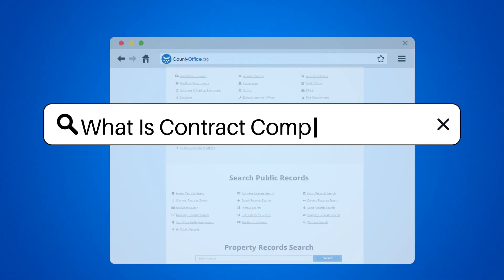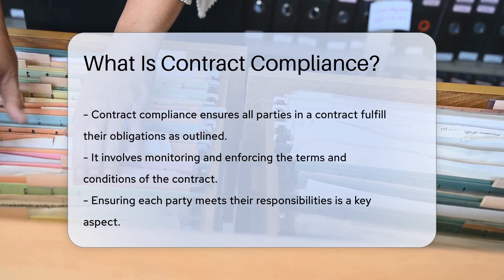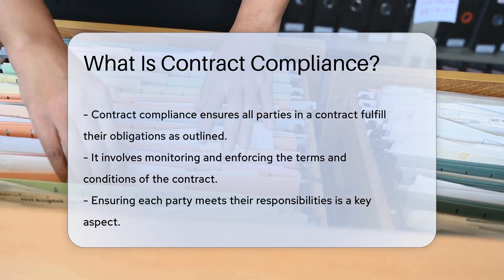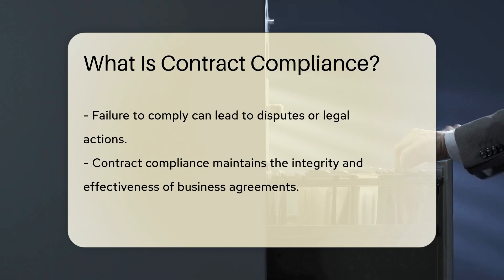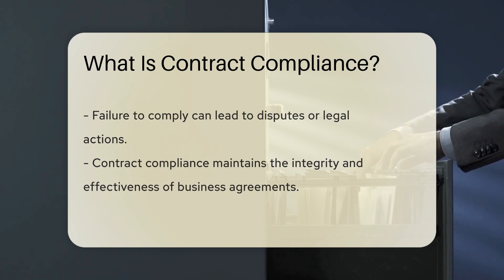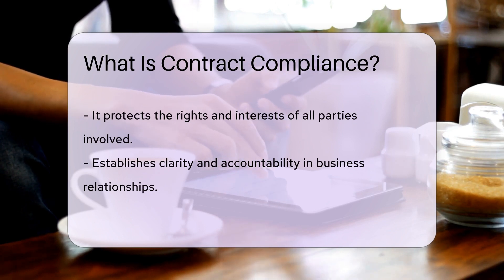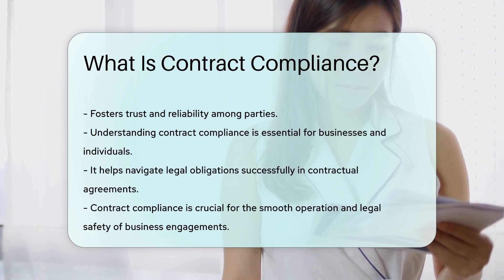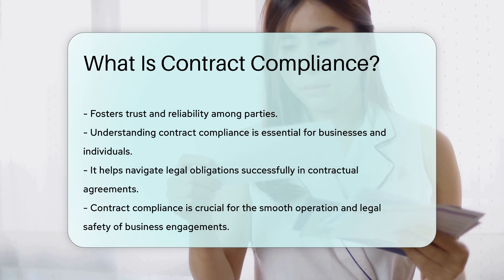What Is Contract Compliance? - CountyOffice.org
What Is Contract Compliance? In this insightful video, we delve into the significance of contract compliance, exploring how it plays a pivotal role in upholding the integrity and effectiveness of contractual relationships. By monitoring and enforcing the obligations outlined in the contract, parties can avoid disputes and legal actions that may arise from non-compliance. Understanding contract compliance is essential for businesses and individuals entering into agreements, as it establishes clarity, accountability, and trust among all parties.

Join us as we discuss the ins and outs of contract compliance and its importance in navigating legal obligations successfully.

He